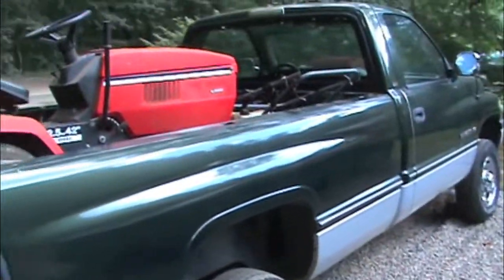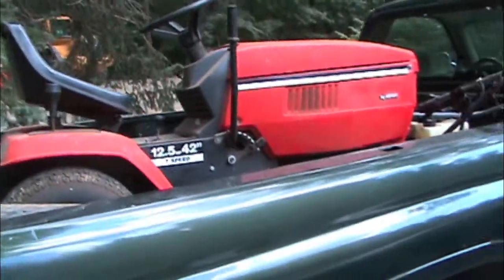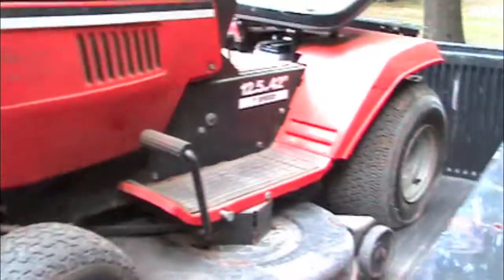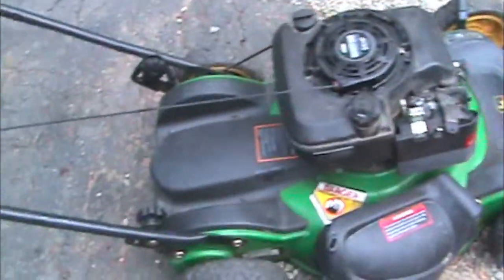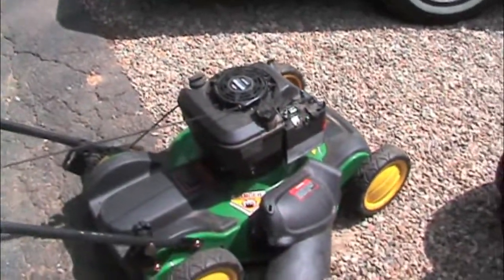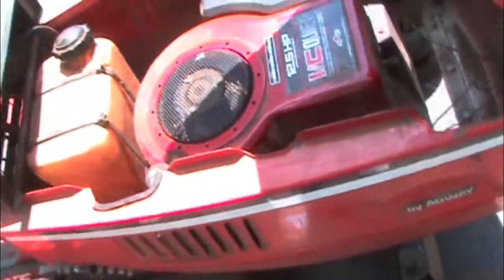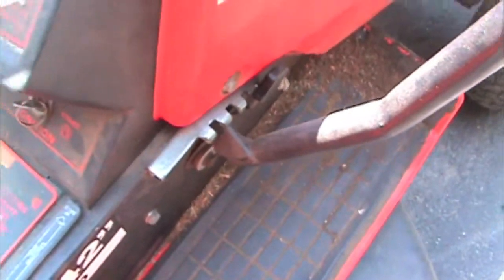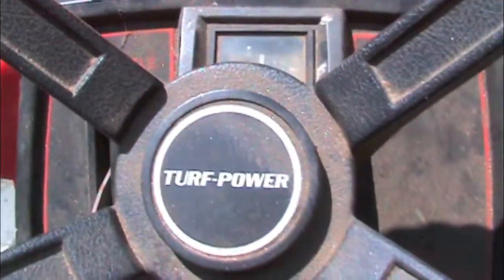Agway from the dump 8/7/10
Just got back from a dump trip and found this Agway at the dump (dumpled?).  I somehow managed to push it into the truck myself along with some scotts push mower with a knocking tecumseh.  The issue with this tractor is the deck always engages when you hit a bump thanks to a worn height adjuster.